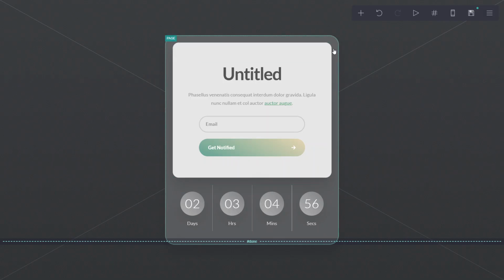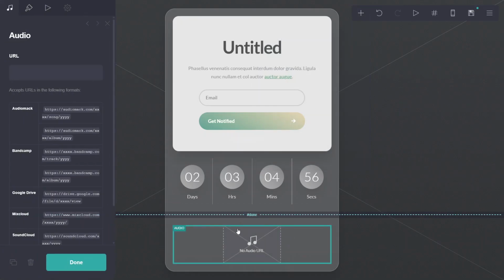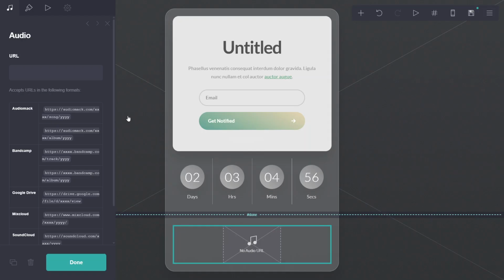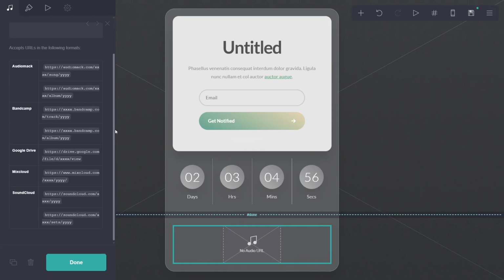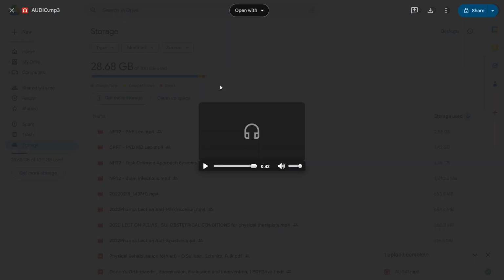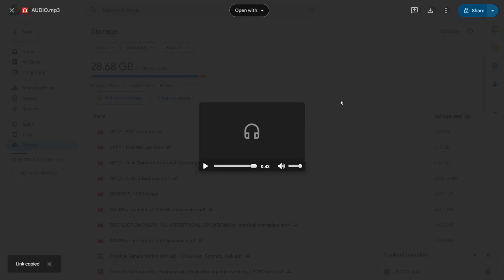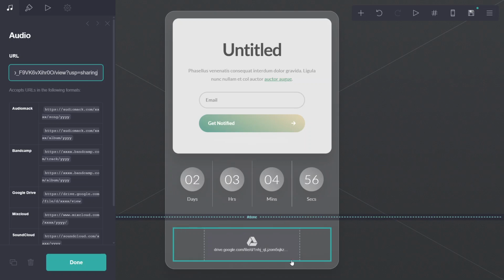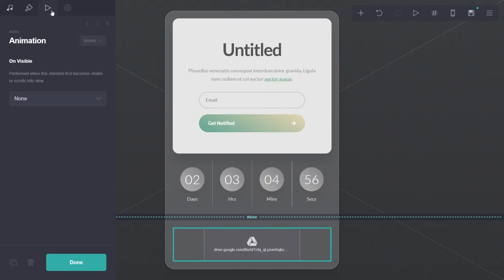How To Add Audio To Carrd Website (2026) | Embed Music Player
In this step-by-step tutorial, you’ll learn How to add audio to Carrd website using a simple, updated method that works right now. Whether you’re adding background music, a podcast episode, or sound effects, this video shows you exactly how to do it correctly.

We’ll cover how to host your audio, generate the proper embed code, and insert it into Carrd so it plays smoothly on desktop and mobile. You’ll also see how to control autoplay, looping, and player appearance, so the audio fits your site’s style.

This is the current, proven method, so you can follow along with confidence without worrying about outdated tricks. Watch to the end to get a clean, professional audio setup on your Carrd website.